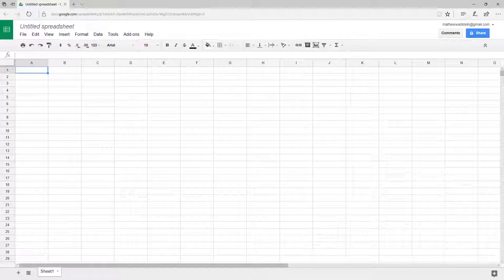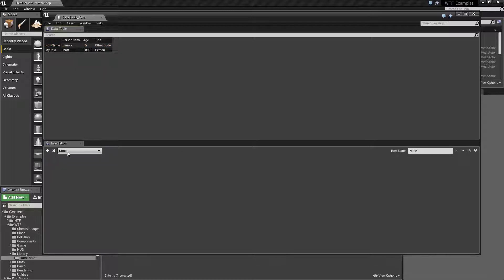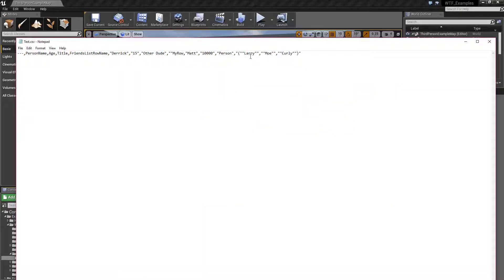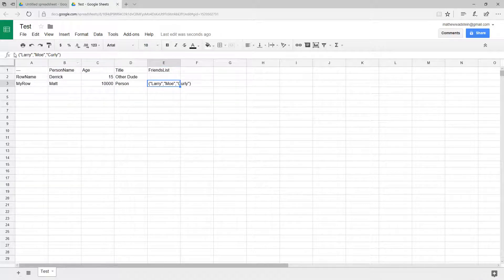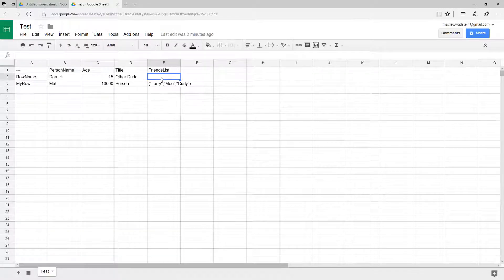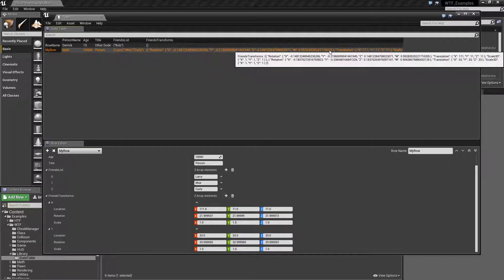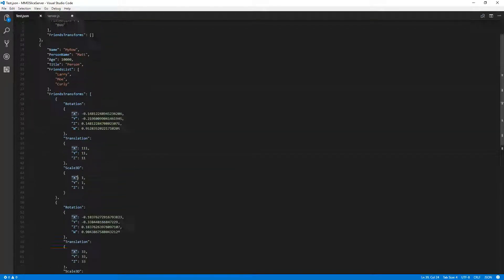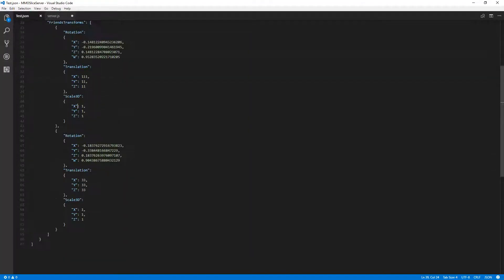HTF do I? Data Table Importing of Arrays and Structs ( UE4 )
An example of how we can easily use Arrays and Structs inside of a CSV or JSON file and get them in and out of a Data Table.  We cover how Arrays are formatted and the easiest way to get that format into an external program for editing.